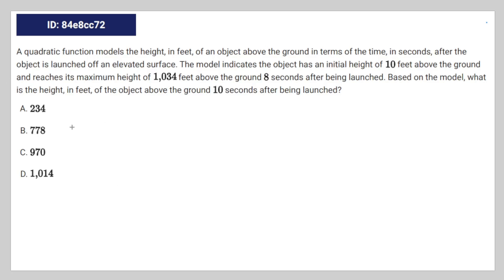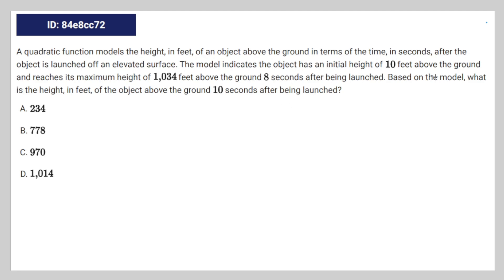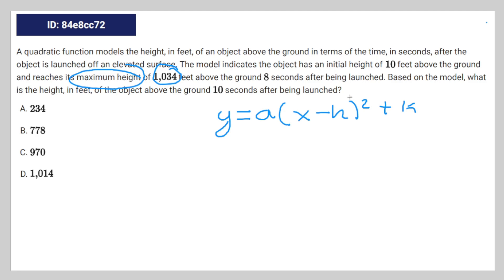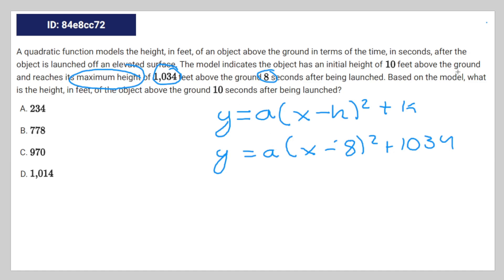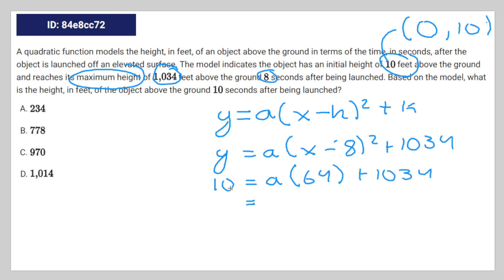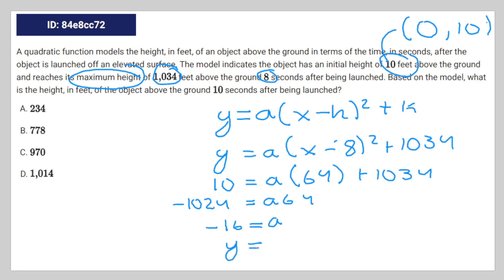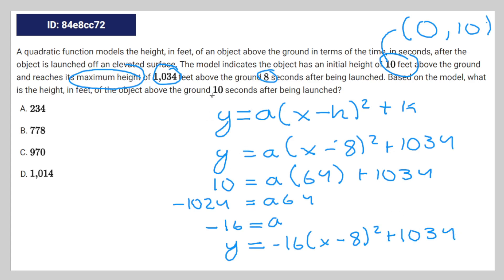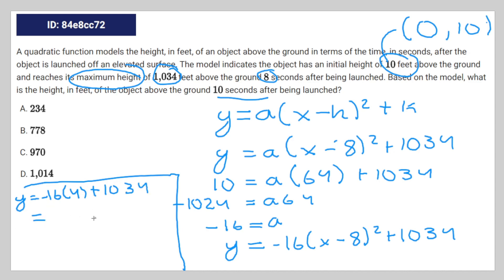[SAT Math] Question Bank 84e8cc72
tag nonsense

84e8cc72 84e8cc72 84e8cc72 84e8cc72 sat question bank

A quadratic function models the height, in feet, of an object above the ground in terms of the time, in seconds, after the
object is launched off an elevated surface. The model indicates the object has an initial height of feet above the ground
and reaches its maximum height of feet above the ground seconds after being launched. Based on the model, what
is the height, in feet, of the object above the ground seconds after being launched?
A.
B.
C.
D.